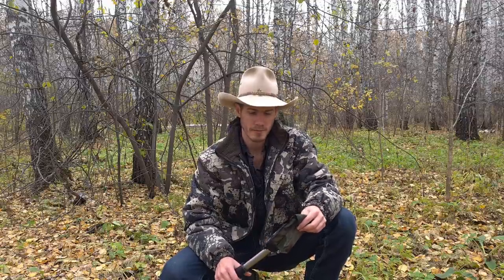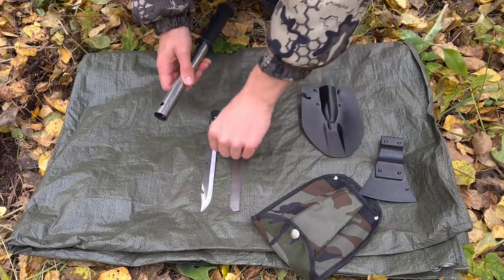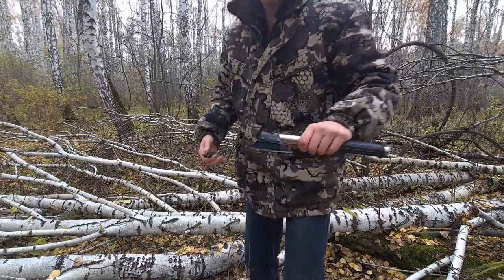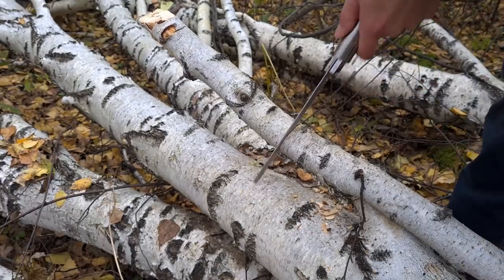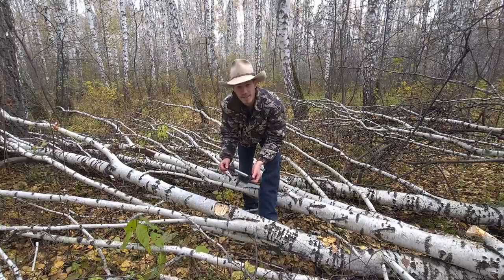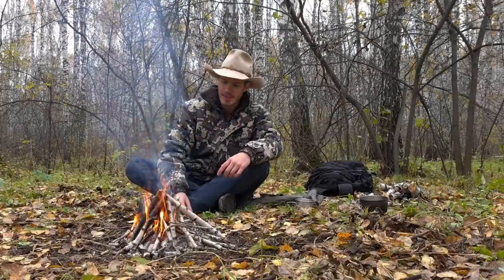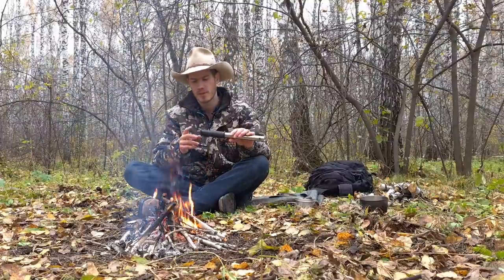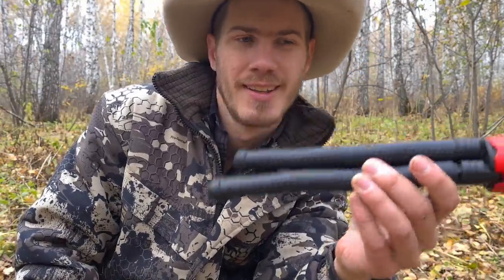THE CHEAPEST SURVIVAL TOOL ON THE RUSSIAN AMAZON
Hi guys, today we are going to the cheapest survival multitool I can find, let's see if it is worth the money or just junk.

You can post to us at this address
Белокуриха, Улица советская, 1, а/я 187